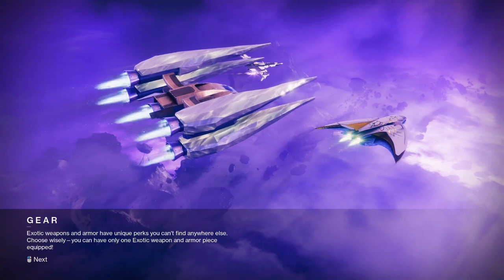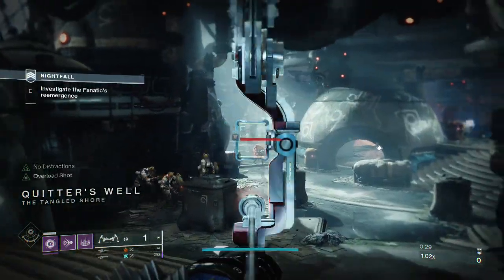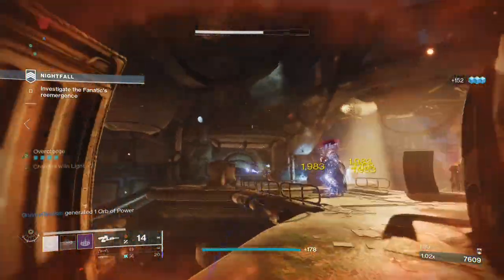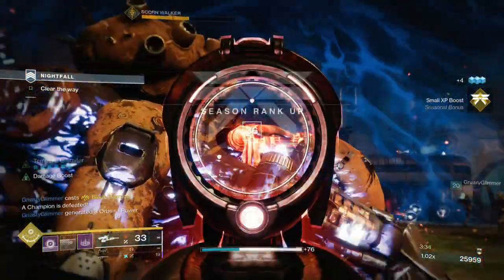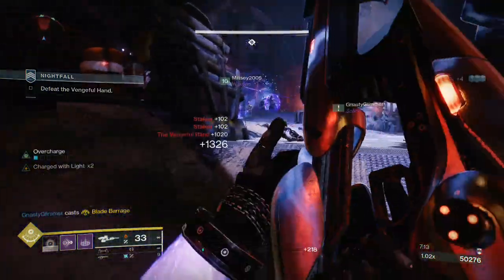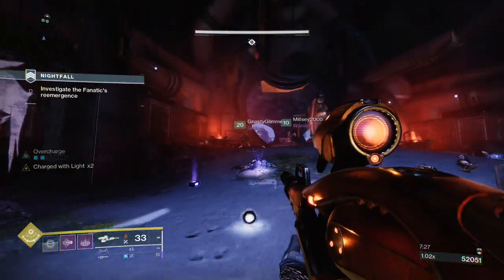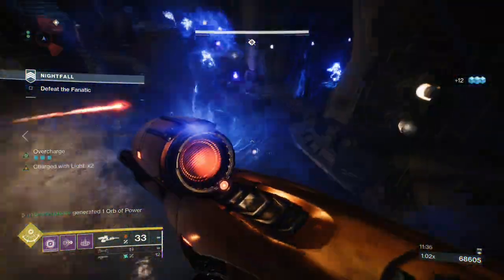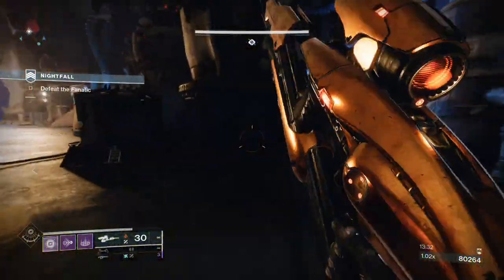Vaulted Strike Showcase: The Hollowed Lair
Welcome to another Strike Showcase! We are looking at The Hollowed Lair strike in nightfall form. No longer able to be played but a fun stroll down memory lane. Recorded in season 15 I believe.